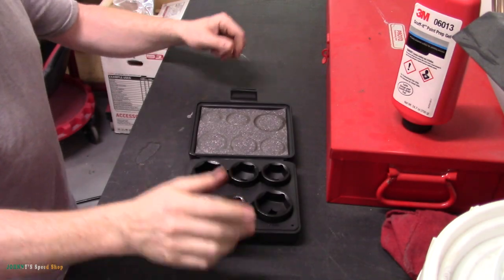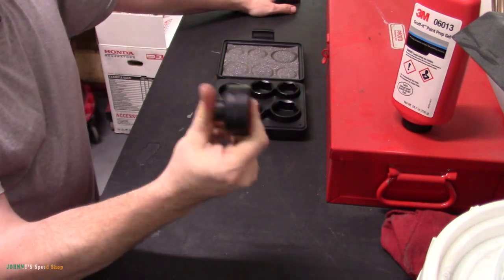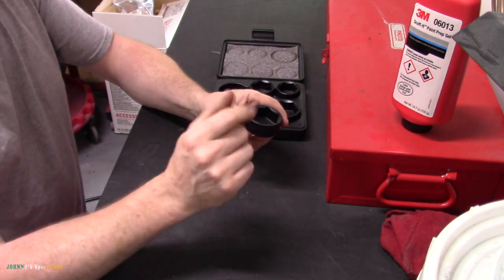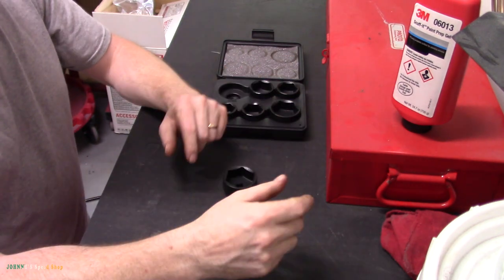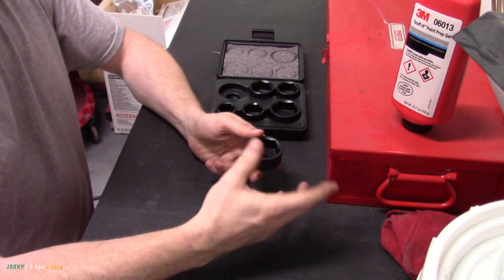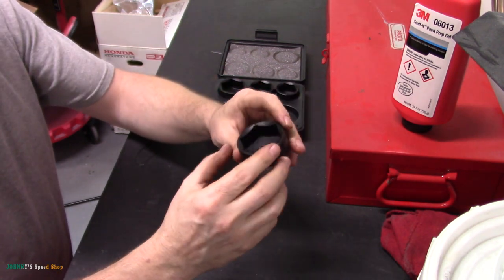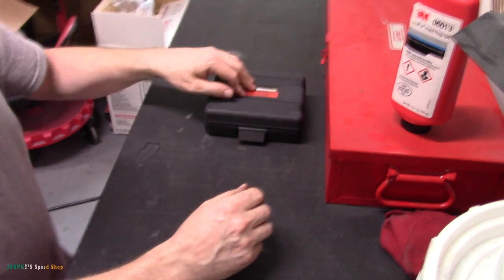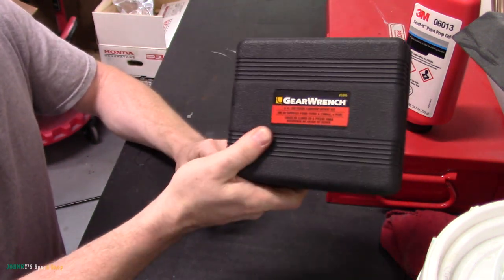ToolBox Tour Tool Reviews - Pt20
Today's tool review:

GEARWRENCH 6 Pc. Oil Canister Socket Set Service Kit - 41890

Low Profile Sockets for Better Access
Sizes included: 24mm, 27mm, 29mm, 32mm, 36mm & 38mm oil filter socket
Comes in a box
6 Pieces total

Cheers
--J